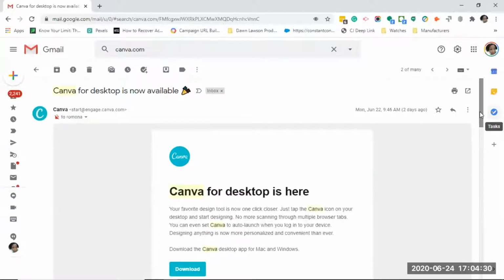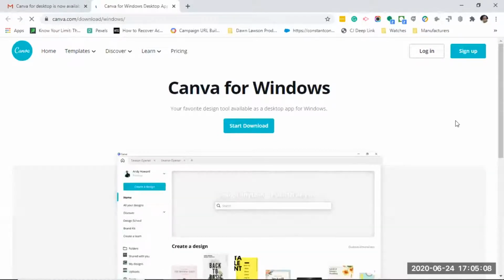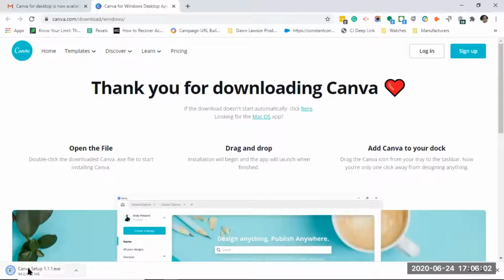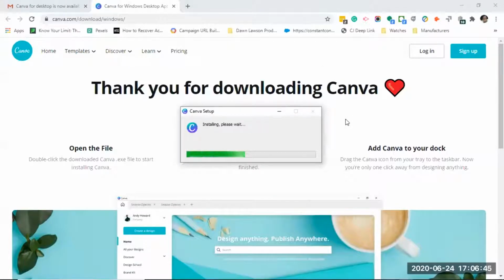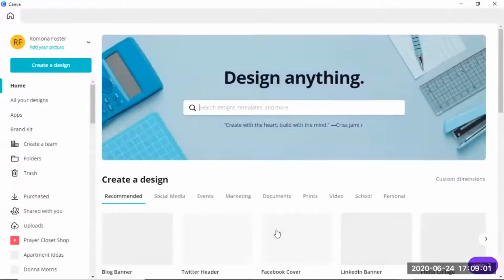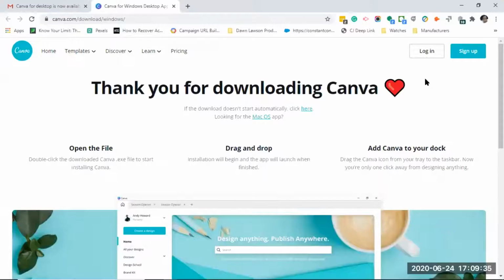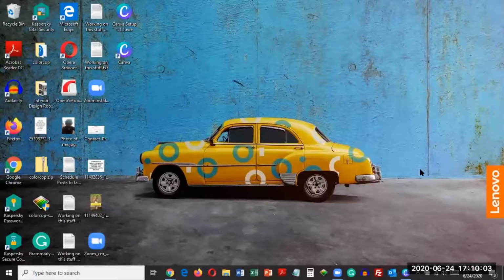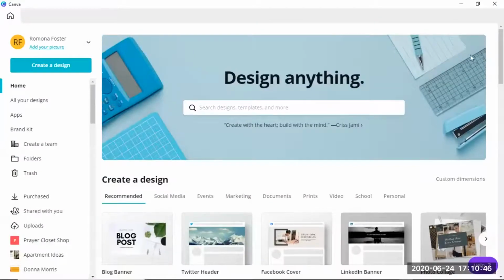Canva Tutorial for Beginners: What's New with Canva? Steps to Install Canva for Windows Desktop App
Recently, Canva sent out an email letting us know that they have just rolled out the Canva Desktop App for Windows.

In this video, I will show you how to install Canva's desktop app, and why you may want to do so. This app can be used on Mac as well. If you have a Mac, you can follow the step-by-step instructions in the blog post that I created to go with this video.

This short Canva video tutorial will show you how to install the app on your computer and it will show you what to expect when you launch the Windows desktop app for canva.

I am a social media trainer and consultant. I teach small business owners how to market their businesses on Facebook, LinkedIn, Twitter, Instagram, and Google My Business -- through in-person and online group social media classes and one-on-one social media training.

I am also a Google High Impact Partner and a Constant Contact Authorized Local Expert.